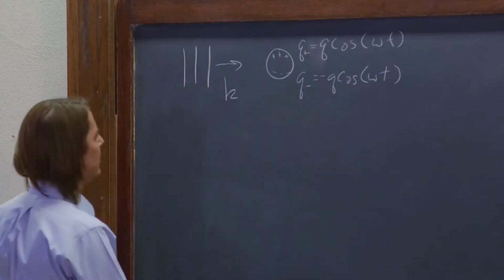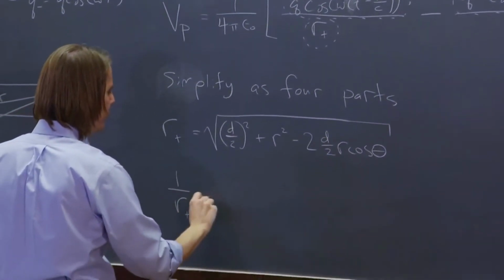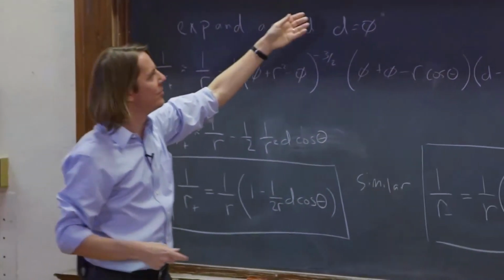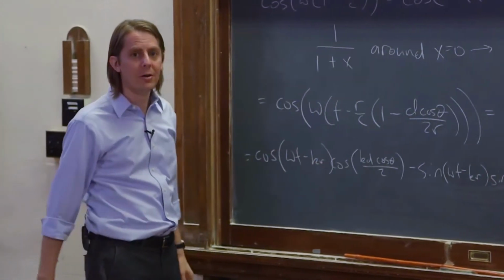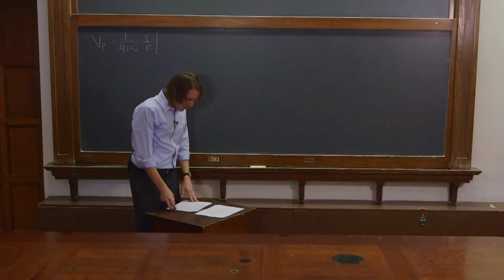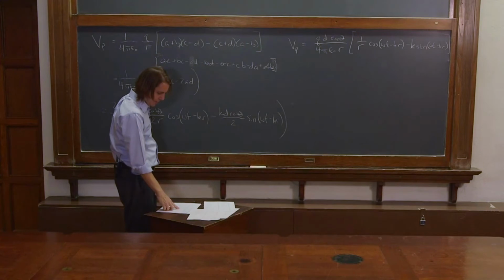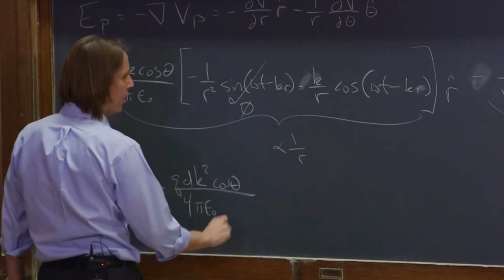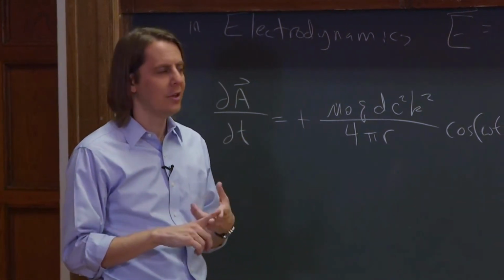PHYS 201 | Polarized Scattering 4 - Dipole Scattering Derivation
Here is a very detailed description of the derivation of dipole radiation, including how to do the expansions and approximations. Can it be done in 41 minutes? We will see.